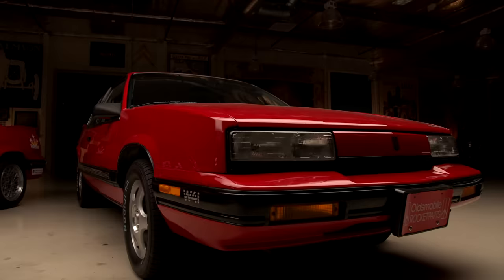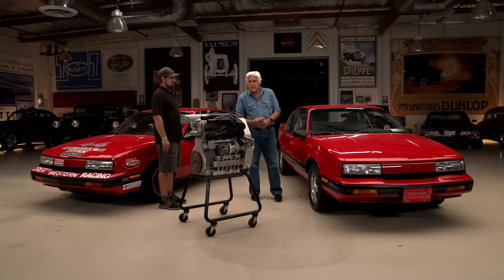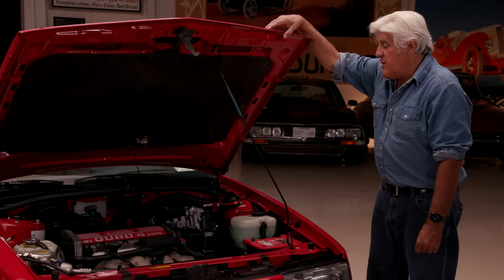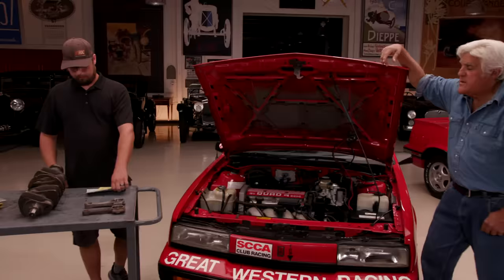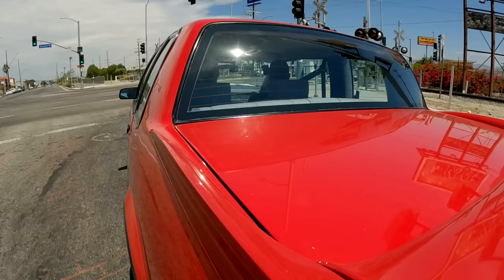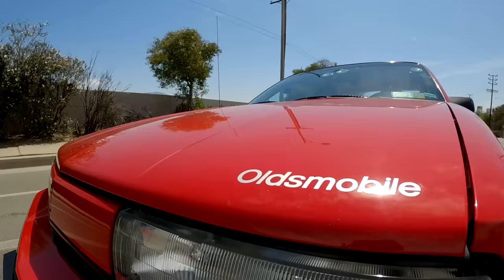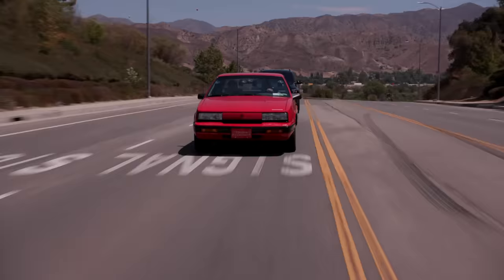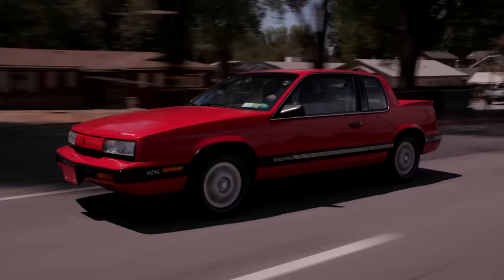Rare 1991 Oldsmobile Quad 442 W-41 | Jay Leno's Garage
This very rare four cylinder, twin-turbo engine was developed for the Oldsmobile Aerotech and raced by A. J. Foyt!